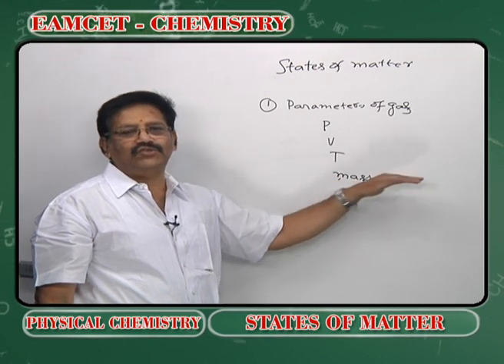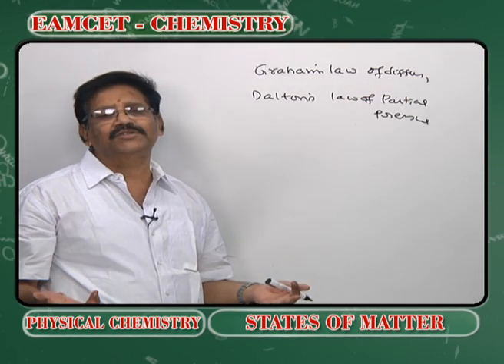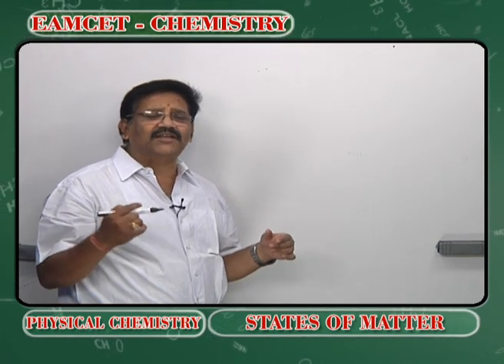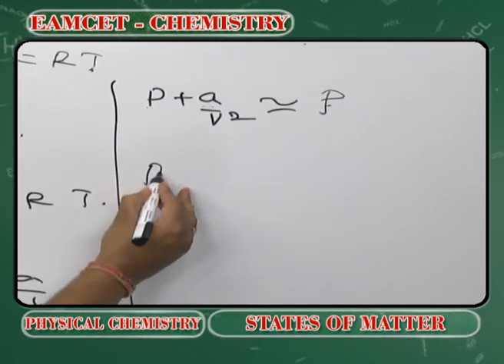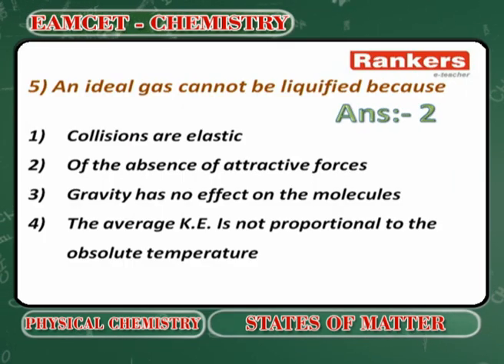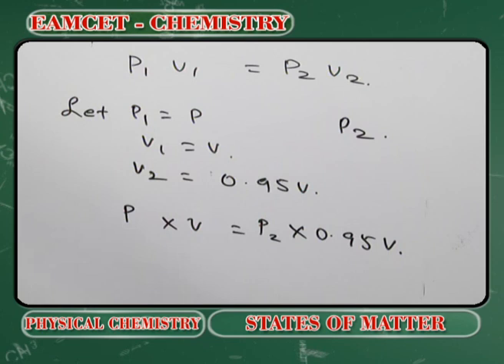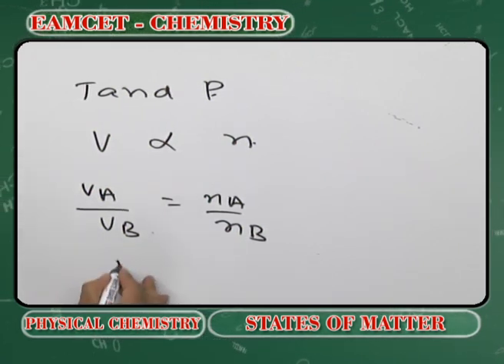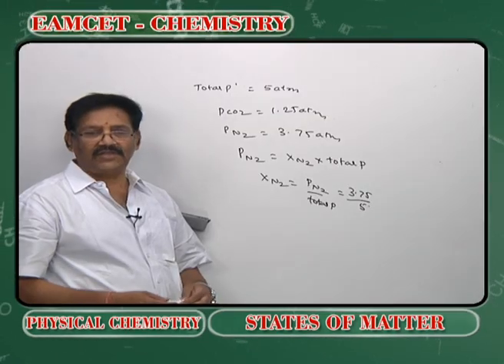EAMCET CHEMISTRY CLASS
This lecture video primarily deals with Online Interactive Classes (Crash Course Chemistry) on Physical Chemistry (States of Matter) for NEET & EAMCET

AP EAPCET RankersLearning # NEET # JEE # TS EAMCET # Physical Chemistry # States of Matter # NEET & EAMCET Chemistry